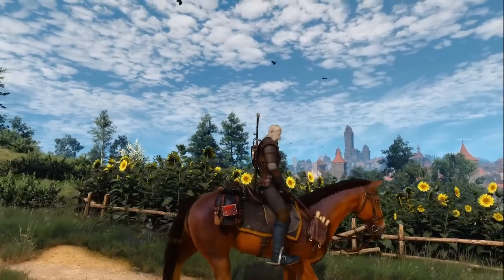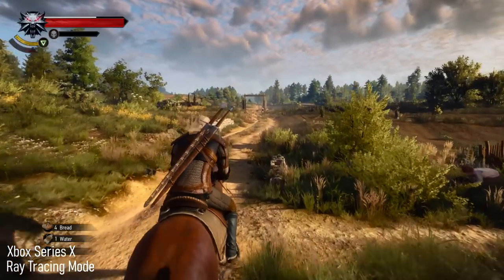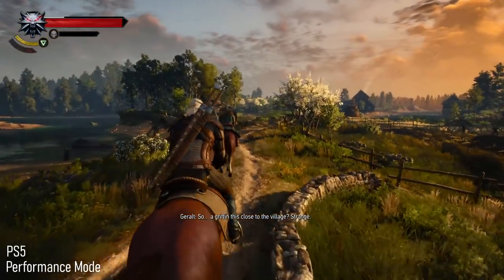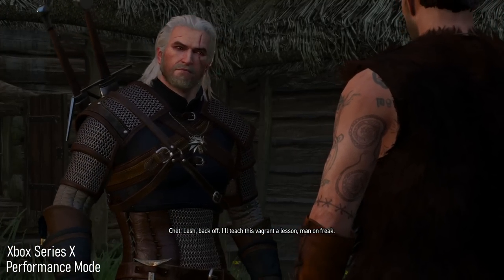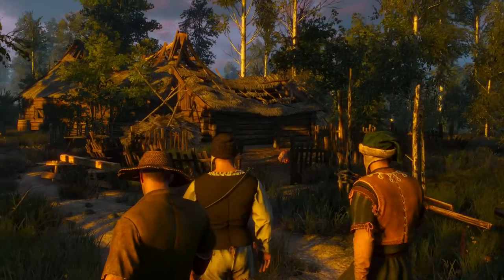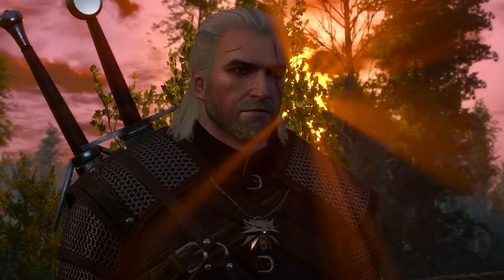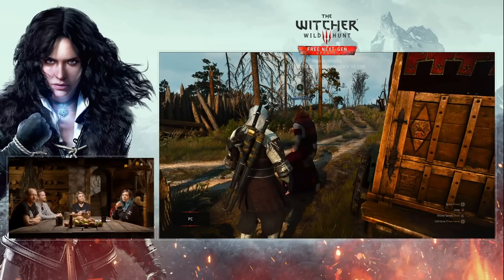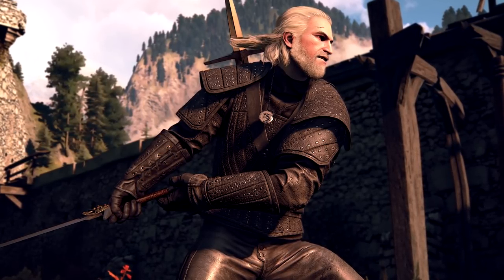I Played Next-Gen Witcher 3. Here’s What You Need to Know.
Witcher 3 Next-Gen. Here’s What You Need to Know.

Huge thank you to CDPR for this opportunity, and for The Witcher 3.

Witcher 3 Geralt of Rivia on Roach image in thumbnail from Dmitry Dychko - check out his other work here!

0:00 Ten Hours of Next-Gen
1:12 Graphics and Performance
1:52 Performance Mode vs Ray Tracing Mode
3:07 Gameplay Changes
5:23 New Armor and Swords
5:48 The Ba… I mean Nilfgaardian Netflix armor
6:36 New Quest Review (No Spoilers)
8:21 goodbye goodbye

The Witcher content will be posted on this channel on a weekly basis, sometimes more frequently!